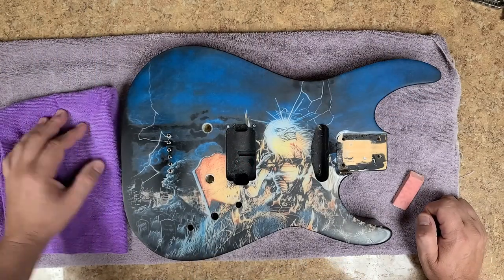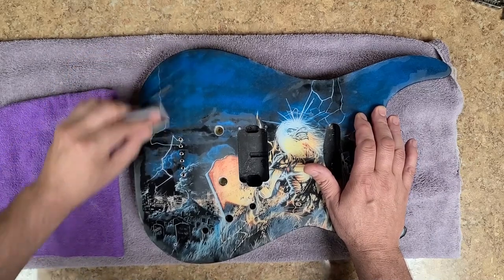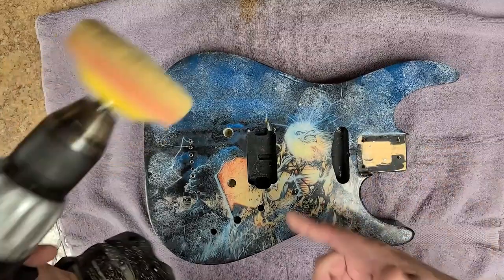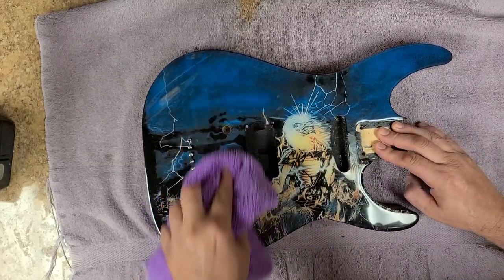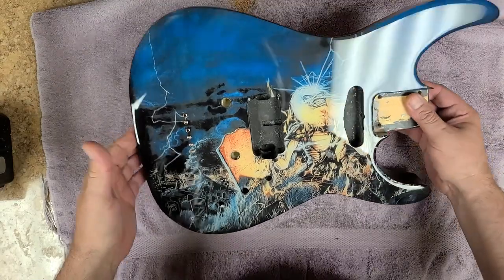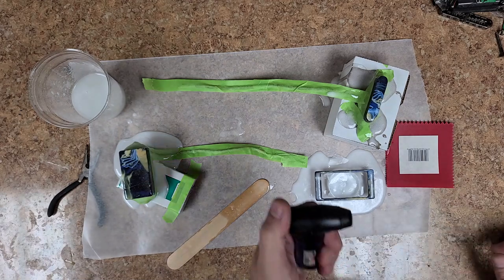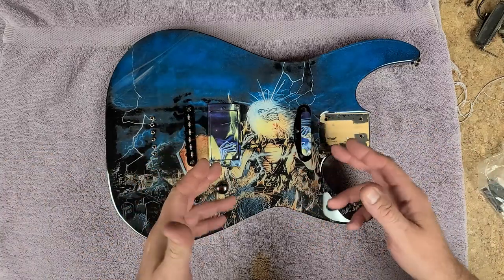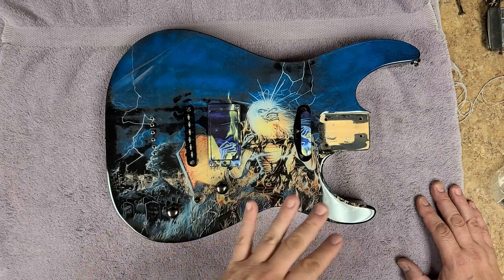The Live After Death Body is Done part 3 In Detail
Welcome...  Get ready for a long video. The ESP LTD Live After Death guitar body is done. This is a detailed video of how I did a few things to both the Trooper and this guitar. How you all had a great Labor day weekend.